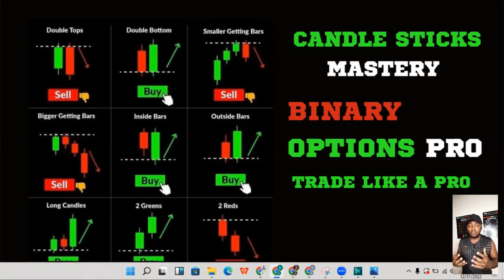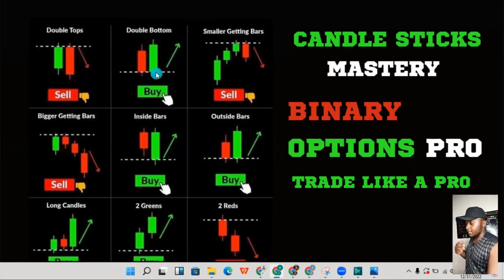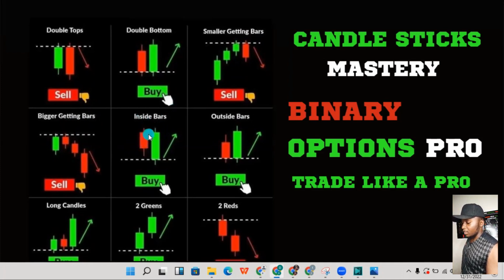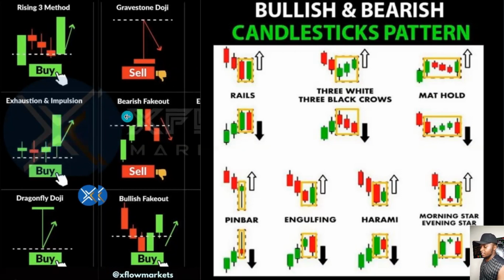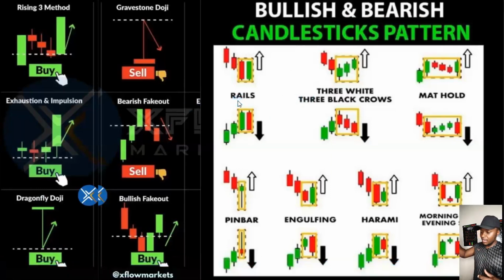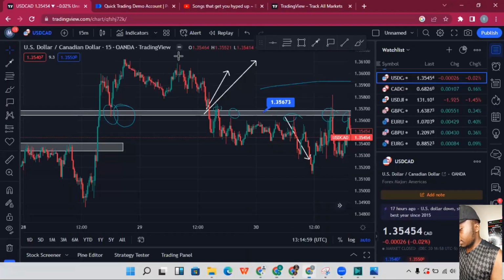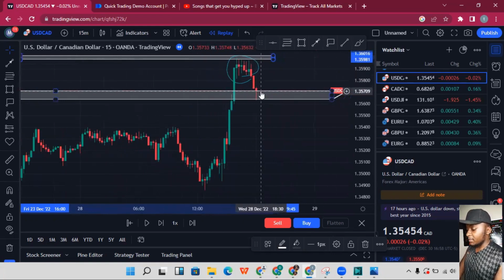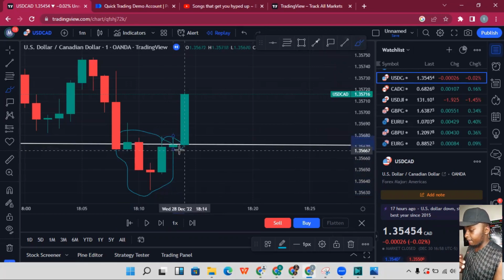Binary Options CandleStick Charts:The ULTIMATE Beginners Guide To Mastering Candlestick Charts.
This FREE webinar reveals all the profitable strategies, bots, and how I consistently make money from binary options.
In this video, I am going to share with you a step-by-step guide on how to trade binary options using candlestick
Binary options need a lot of keenness when looking at trading binary options and also new entries.